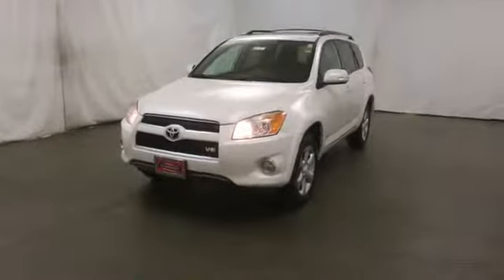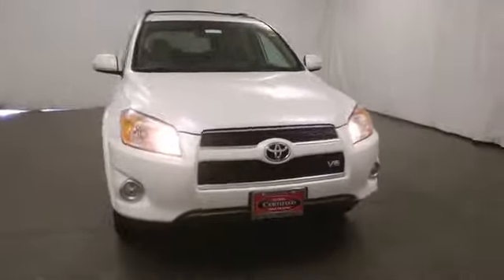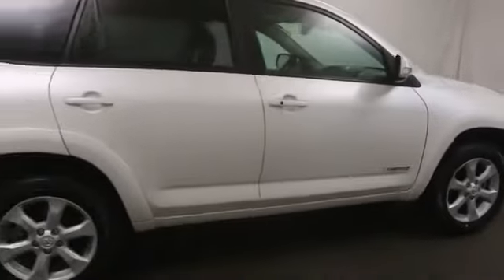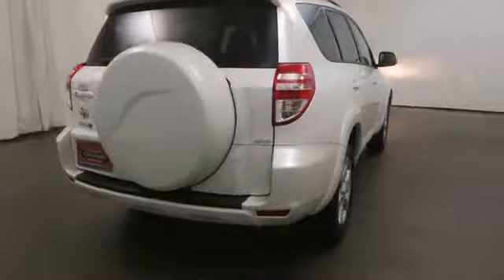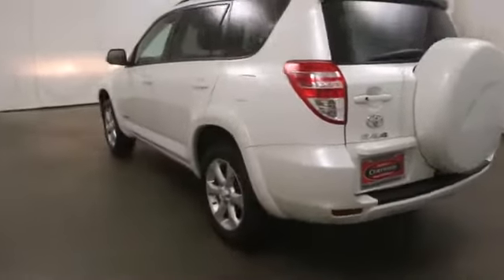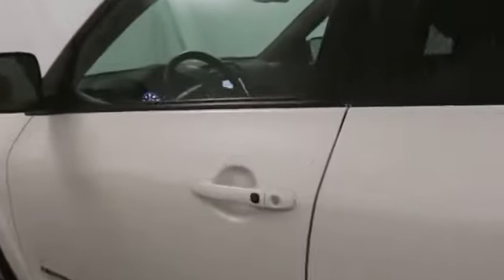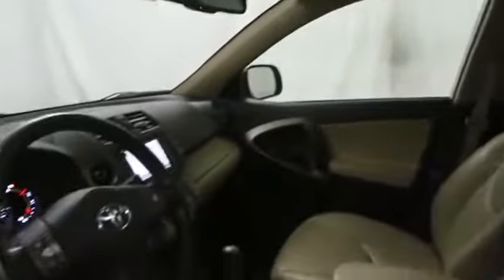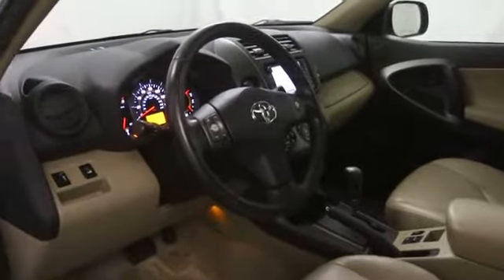2011 Toyota RAV4 in Reno near Carson City, Lake Tahoe, Northern Nevada TPM139Z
2011 Toyota RAV4  - Stock#: TPM139Z - VIN#: 2T3DK4DV1BW044161

Reno Toyota
2100 Kietzke Lane

We are committed to working with you to share the features and benefits of this attractive vehicle. How enticing is the gas mileage of this stunning 2011 Toyota RAV4? Toyota Certified Pre-Owned means you not only get the reassurance of a 12mo/12,000 mile Comprehensive warranty, but also up to a 7yr/100,000-Mile Powertrain Limited Warranty, a 160-point inspection/reconditioning, 1yr Roadside Assistance, trip-interruption services, rental car benefits, and a complete CARFAX vehicle history report. This superb, one-owner RAV4 would look so much better in your garage instead of sitting here empty on our lot. It's only been in one garage before, so once it finds a new home, it's gonna do its best to make everybody happy. It is nicely equipped with features such as 3.5L V6 DOHC Dual VVT-i 24V and 4WD. Consumer Guide Recommended Compact SUV. Our goal is to exceed your expectations by ensuring the highest quality of service. Please give us a call, send an email, or visit us for more information.